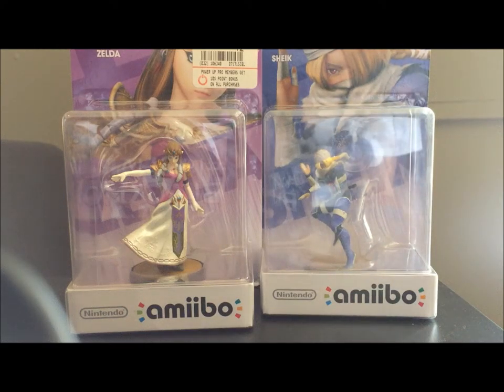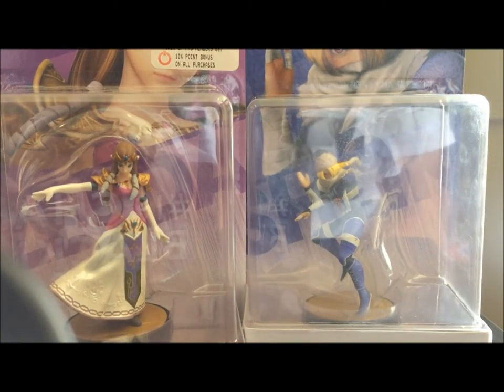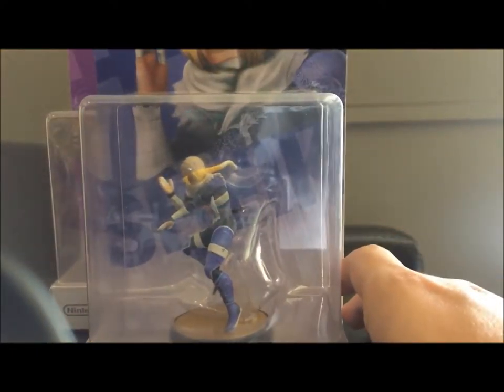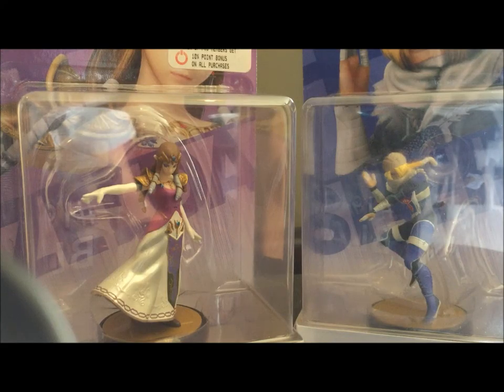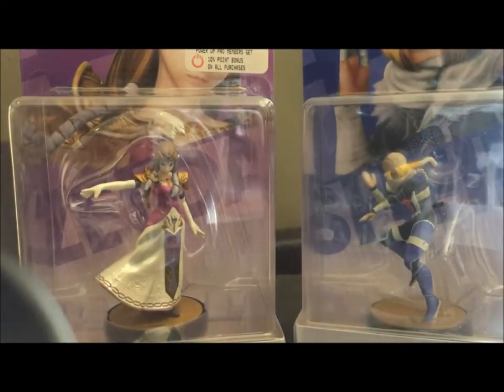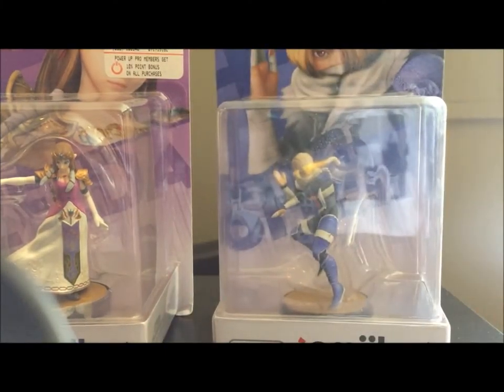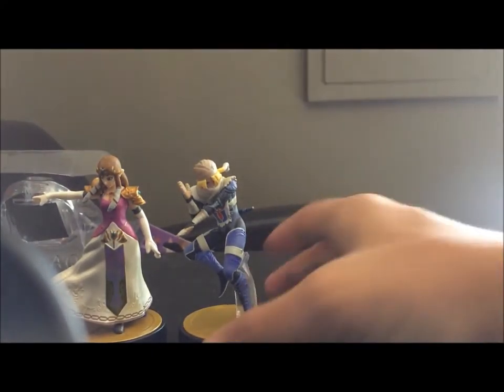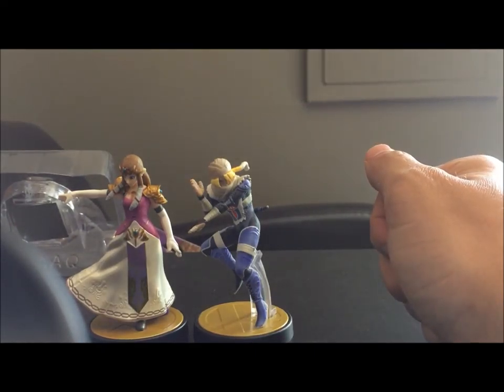Amiibo Collecting Ep: 8 - Triforce of Wisdom!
Today we open the namesake of the Zelda franchise, Princess Zelda, and her counterpart, Sheik!